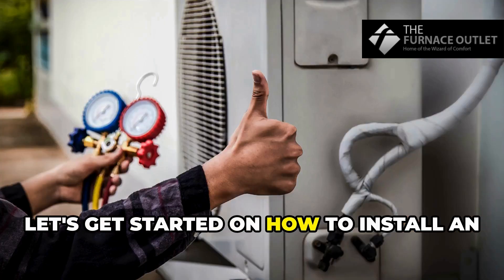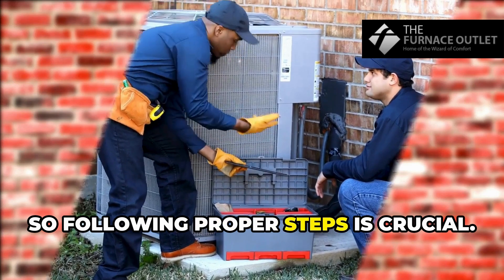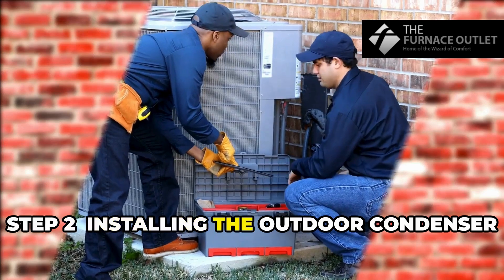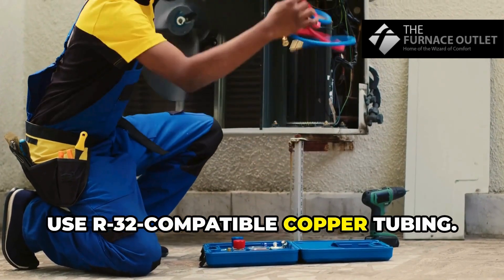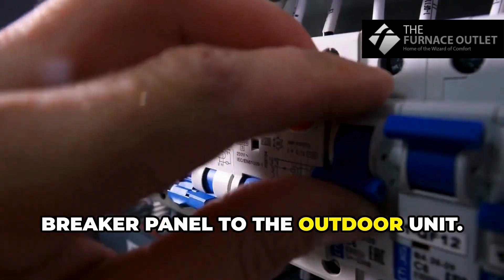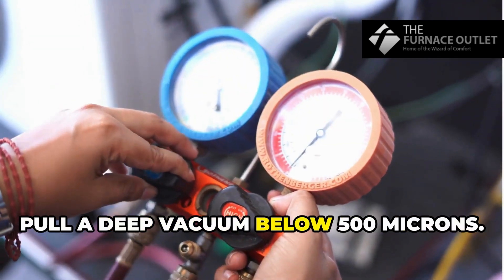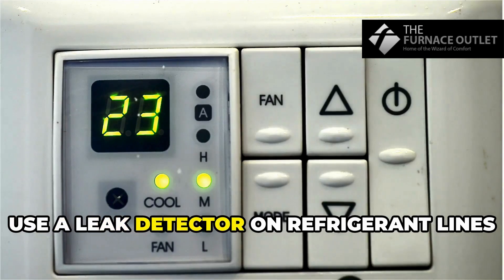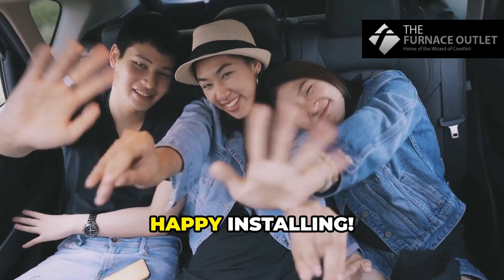Step-by-Step Installation Guide for R-32 3-Ton Residential Air Conditioners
Introduction
Installing an R-32 3-ton residential air conditioner requires careful planning to ensure safety, efficiency, and compliance with refrigerant handling regulations. Since R-32 has different pressure levels and flammability considerations compared to R-410A, following proper installation steps is essential.

This guide provides a detailed step-by-step installation process, covering site preparation, electrical setup, refrigerant handling, and post-installation testing.

Pre-Installation Considerations
Before installing an R-32-based 3-ton AC system, review the following key requirements:

1. Verify System Compatibility
Ensure your HVAC system and components (evaporator coil, piping, and compressor) are designed for R-32 refrigerant.
Some older R-410A systems cannot be retrofitted due to pressure and oil compatibility differences.
Check manufacturer specifications to confirm R-32 compatibility.

2. Choose the Correct Installation Location
The outdoor condenser unit should be placed on a solid, level surface with proper airflow clearance.
Maintain at least 24 inches of clearance around the unit for ventilation.
Ensure indoor unit positioning allows for efficient air distribution and accessibility.

3. Ensure Proper Electrical Setup
Verify voltage and amperage requirements (typically 208/230V for a 3-ton unit).
Install a dedicated circuit breaker to prevent electrical overload.
Follow local electrical codes to avoid safety hazards.

Step-by-Step Installation Process:

Step 1: Mounting the Indoor Unit
Secure the mounting plate on a reinforced wall.
Drill a hole (2.5-3 inches) for the refrigerant lines and wiring.
Attach the indoor unit to the plate, ensuring a tight fit.

Step 2: Installing the Outdoor Condenser Unit
Position the outdoor unit on a concrete pad or wall bracket.
Ensure proper drainage to prevent water accumulation.
Bolt the unit down to minimize vibration and noise.

Step 3: Connecting the Refrigerant Lines
Use pre-charged R-32-compatible copper tubing.
Bend and connect pipes carefully to prevent refrigerant leaks.
Apply flare fittings and use a torque wrench to secure connections.
Pressure test the system to check for leaks before charging refrigerant.

Step 4: Electrical Wiring and Thermostat Setup
Connect high-voltage power from the breaker panel to the outdoor unit.
Link low-voltage control wiring from the thermostat to the air handler.
Follow manufacturer wiring diagrams for correct connections.

Step 5: Vacuuming and Charging the System with R-32
Use a vacuum pump to remove air and moisture from the refrigerant lines.
Pull a deep vacuum (below 500 microns) to ensure no contaminants remain.
Charge the system with R-32 refrigerant according to manufacturer specifications.
Do NOT overcharge the system, as R-32 requires precise refrigerant levels.

Step 6: Testing and Final Inspection
Power on the unit and check for proper airflow from indoor vents.
Listen for unusual noises that may indicate loose parts or improper installation.
Use a leak detector to check refrigerant lines.
Verify thermostat accuracy by comparing the set temperature vs. room temperature.

Common Installation Mistakes to Avoid
❌ Incorrect Refrigerant Line Sizing: Using incorrect line sizes can cause poor cooling performance. Always follow manufacturer guidelines. (HVAC Refrigerant Line Sizing Guide)
❌ Skipping the Vacuum Process: Failing to properly vacuum the system can result in moisture contamination, reducing efficiency and lifespan.
❌ Improper Electrical Wiring: Ensure connections follow local electrical codes and use a licensed electrician if necessary. (NEC Electrical Standards)
❌ Overcharging the System: Overfilling with R-32 leads to pressure imbalances and system failures. Follow the exact manufacturer specifications.

Post-Installation Maintenance Tips
✅ Check and Clean Air Filters Regularly – Dirty filters reduce airflow and efficiency. Replace every 60-90 days.
✅ Inspect Refrigerant Levels Annually – Low refrigerant can indicate leaks or improper charging.
✅ Ensure Outdoor Unit is Clear of Debris – Leaves and dirt restrict airflow, causing strain on the system.
✅ Schedule Professional Maintenance – Have a certified HVAC technician inspect the system annually.

Conclusion
Proper installation of an R-32 3-ton residential air conditioner is essential for efficient performance, energy savings, and system longevity. By following these step-by-step guidelines, homeowners and HVAC professionals can ensure a safe and optimal setup.